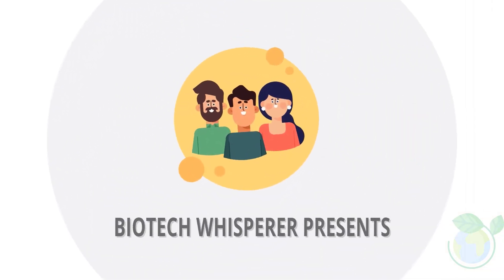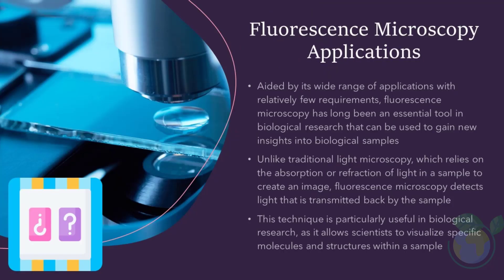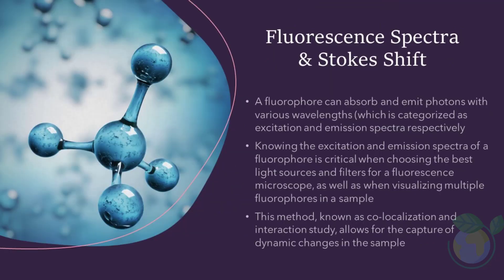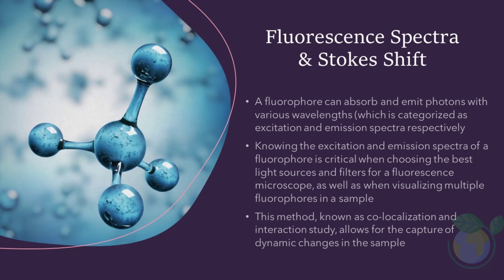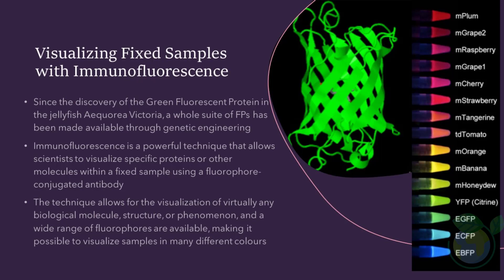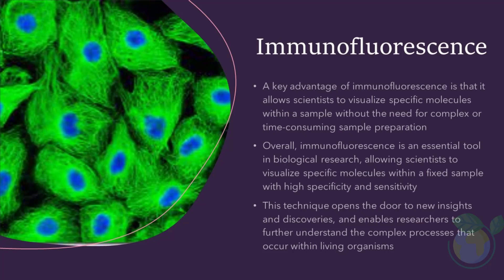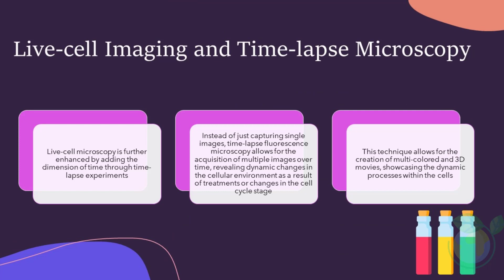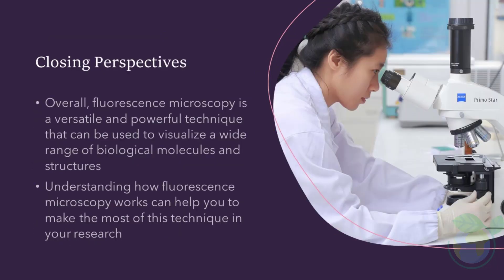Fluorescence Microscopy Explained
Dr BioTech Whisperer introduces the concept of Fluorescence Microscopy. Learn about them in 9 minutes within this video. Thank you for your support.